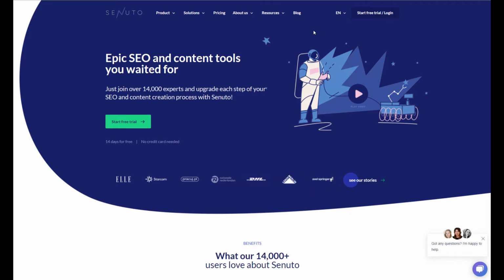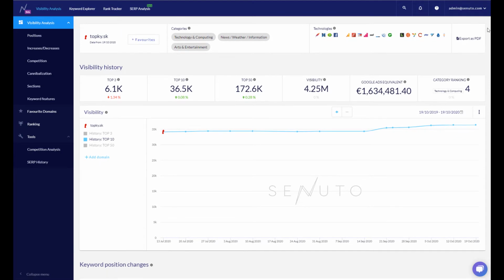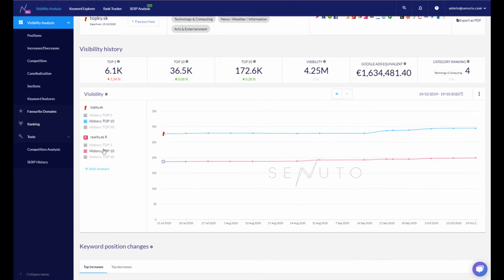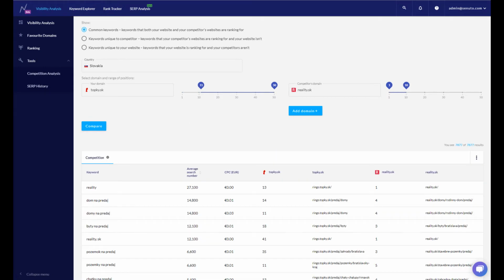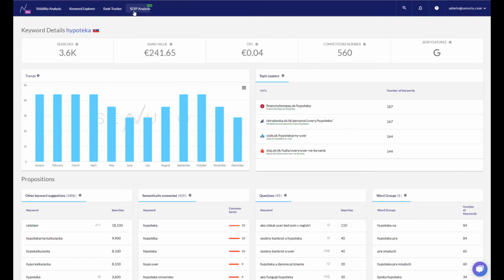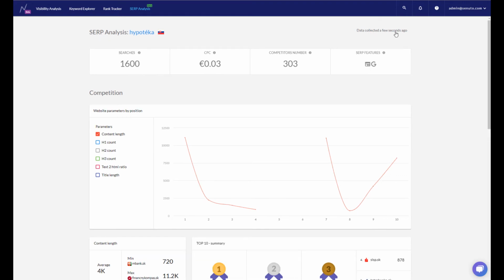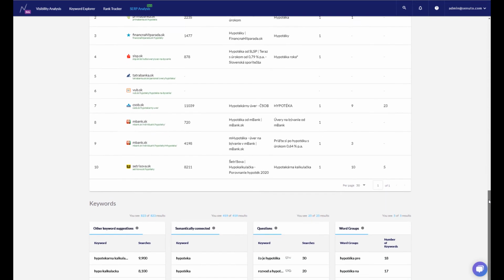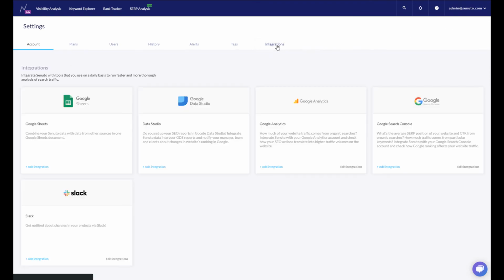Senuto – introduction. What’s inside the platform?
Welcome to Senuto! Karolina prepared a short introduction video that will assist your first steps in the app. What awaits you in Senuto? What can you do in the particular modules of the platform? Let’s find out!